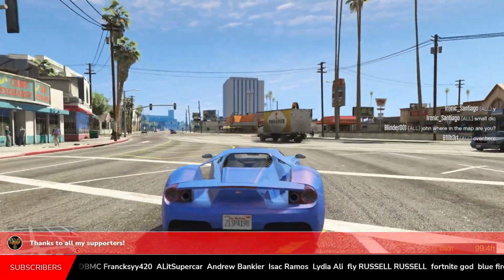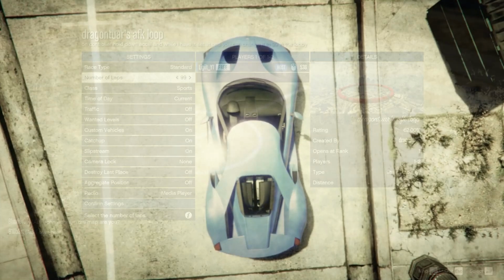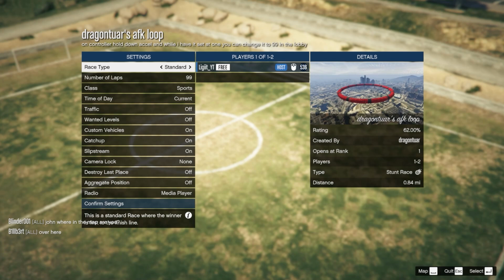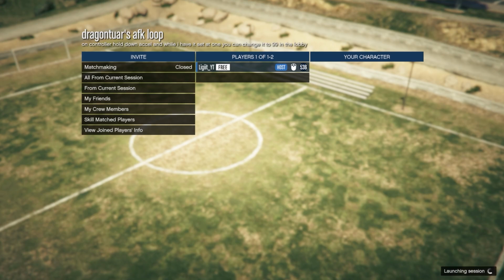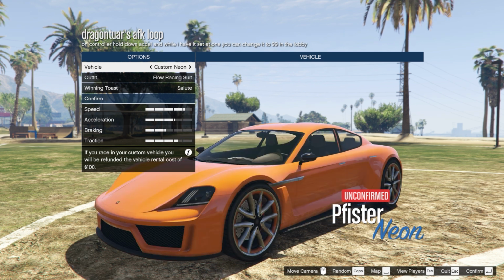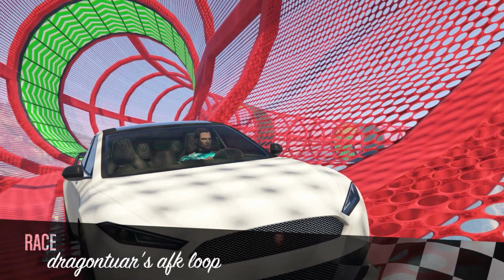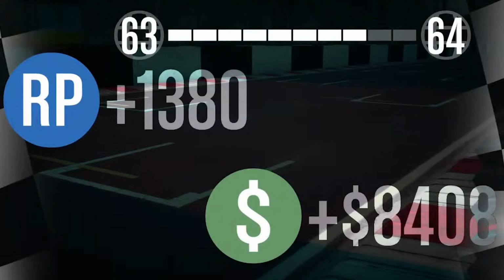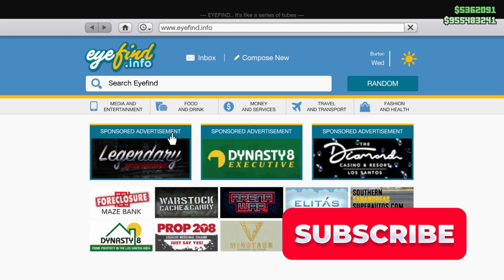*SOLO* INSANE AFK MONEY AND RP METHOD IN GTA 5 ONLINE 2022 | MAKE MONEY FAST (Non Money Glitch)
🔥Check Out Op Modz For Account Boost, Services, For Gta 5 and use coupon LIGIIT for a 5 percent discount

0:00 Intro
0:49 Shoutouts
1:17 AFK Money & RP Method
3:07 Gta 5 Modded Accounts
3:50 Total Money & RP Gained
4:37 Outro

This video does NOT contain a GTA 5 money glitch, RP glitch nor does it show any way to gain illegitimate money, rp in game items or give anyone an unfair advantage in game.

Welcome back to another video and in this video I will show you guys how to level fast in gta 5 online for the new DLC update.

LLLLLLLILLLLLLLLLLLLLLLLLLLLLLLLLLLLLLLLLLLLLLLLLLLLLLLLLLLLLL